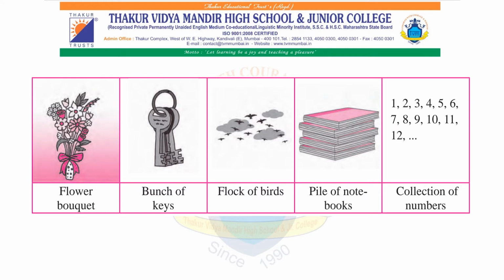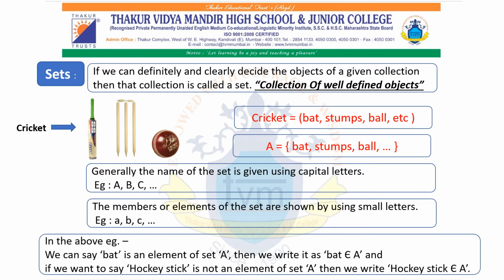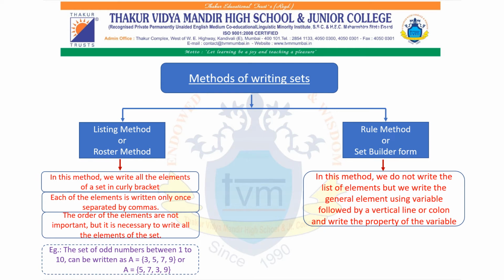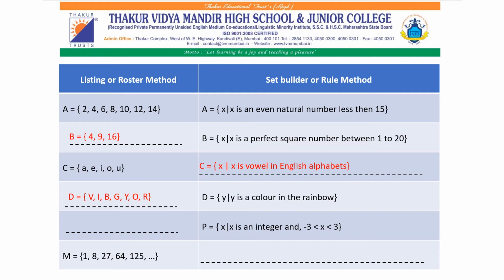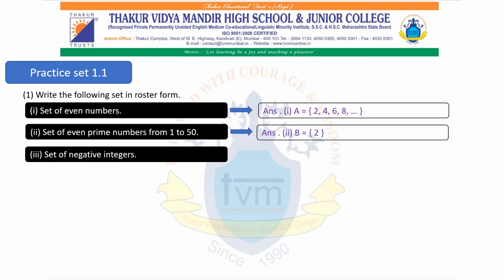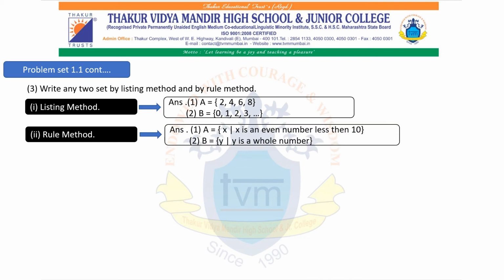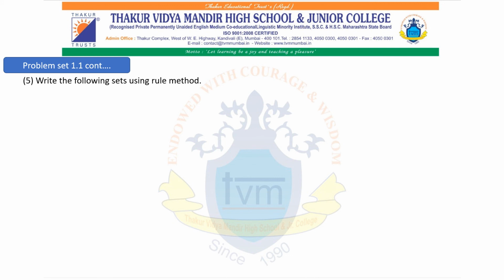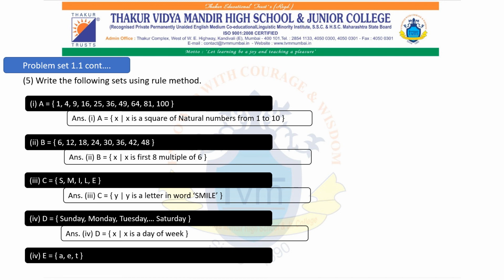TVMHS Std 9 Mathematics (Part-1) Chapter 1 Sets(Part-1) by Anil Sir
Std : IX
Subject : Mathematics (Part-1)
Topic : Sets (Part-1)
Made my Anil Sir